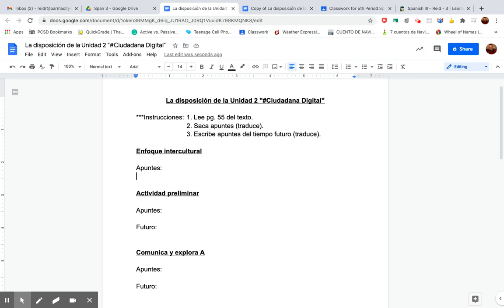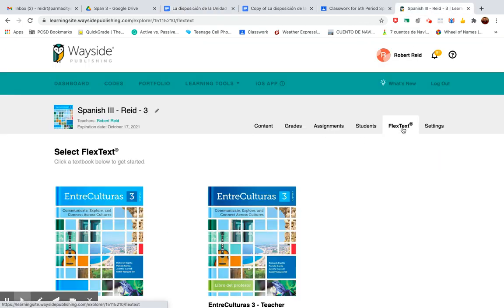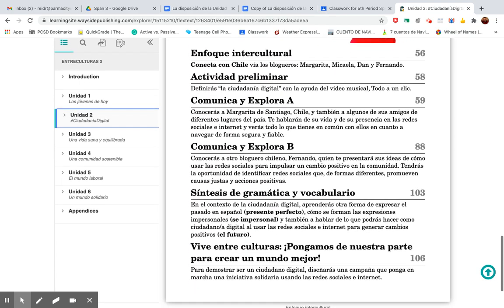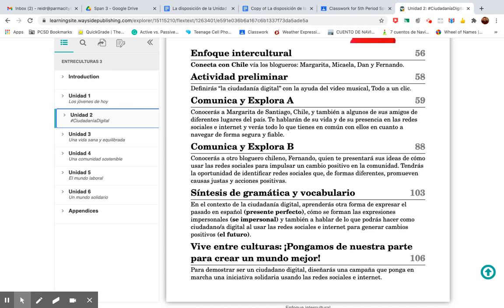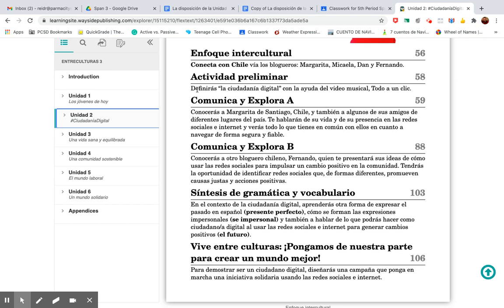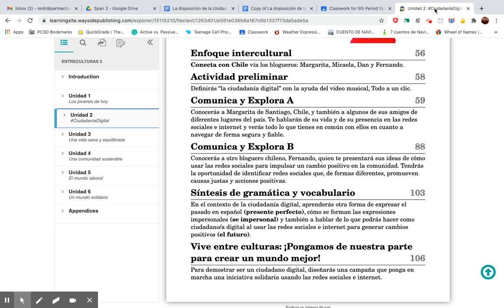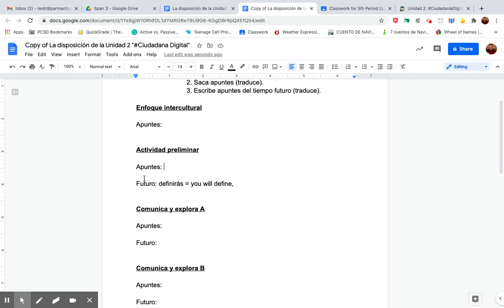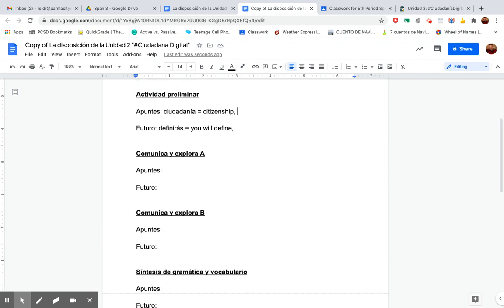Span 3 Notes on pg. 55 Unit Outline